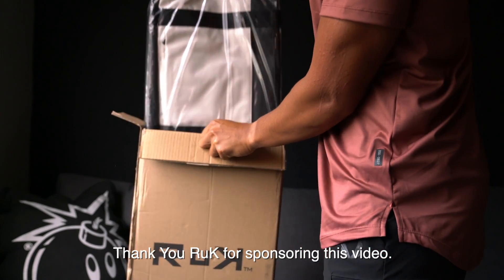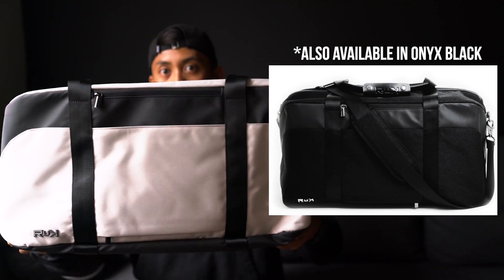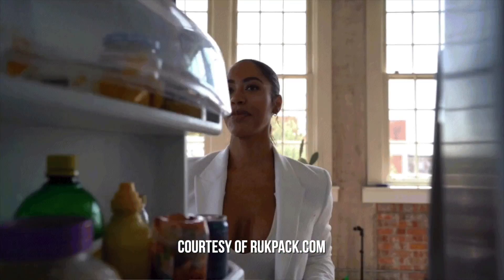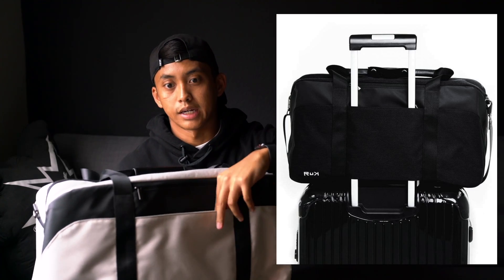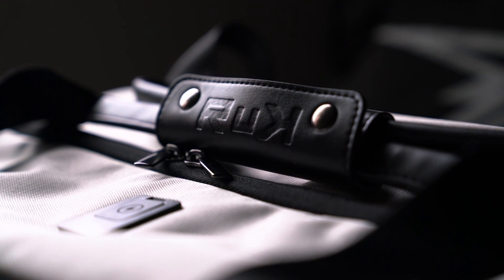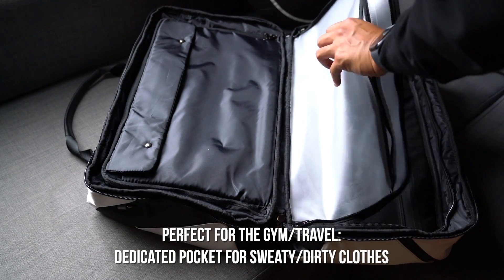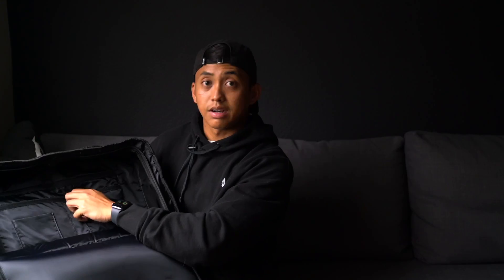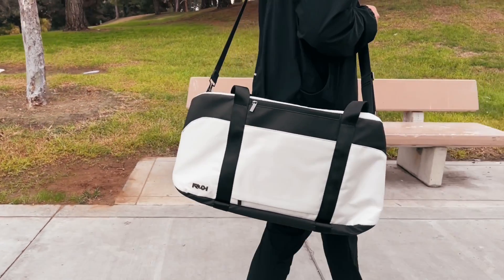The Limitless Duffle | @RuK Pack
Special thanks to @RuK Pack  for sending this bag over.

You guys know I love my duffles but what does the Ruk Limitless Duffle feature? Highlights that stand out to me are the USB charging port, TSA-Ready size/trolley sleeve, and the waterproof sweat pocket. For all my gym/travel squad that wants a minimalistic duffle with plenty of convenient features, check this one out.

Connect w/ me on IG: @fittotheristin